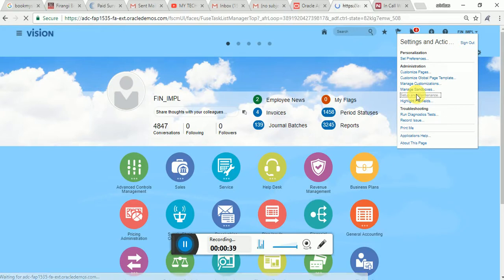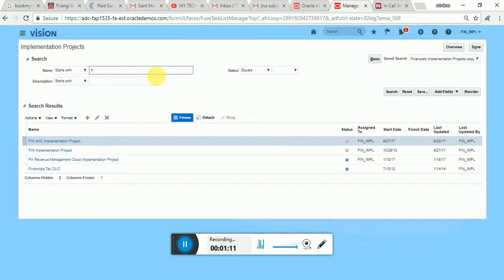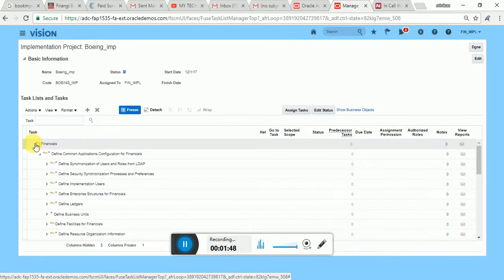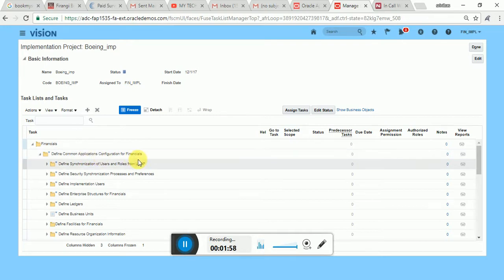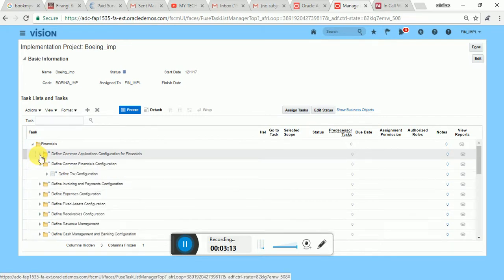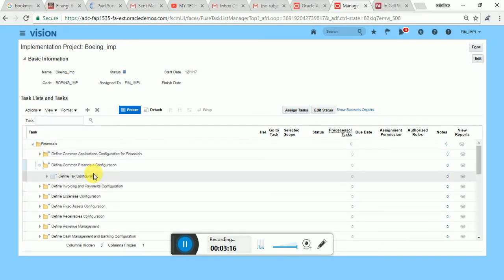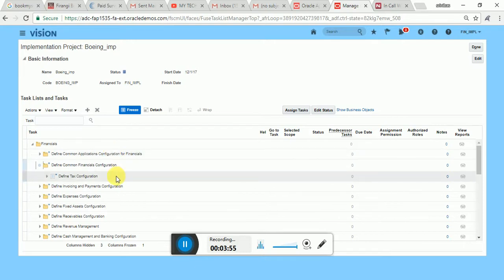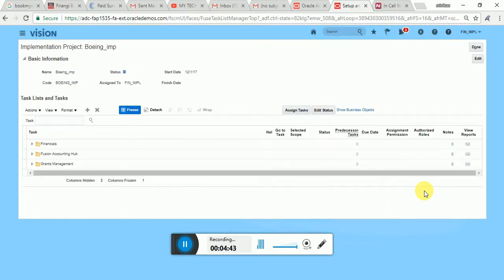Understanding the Oracle Fusion/cloud navigation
Oracle Fusion navigation is quite different and confusing comparing to Oracle EBS.Let us understand the navigation of Oracle fusion